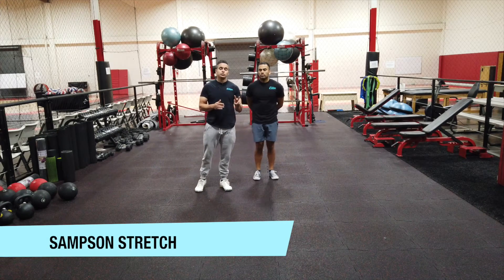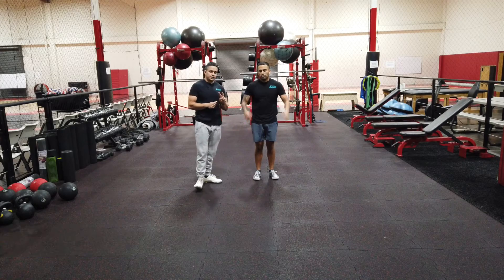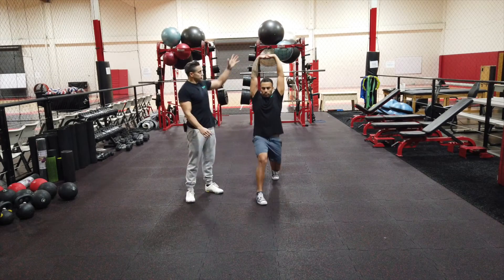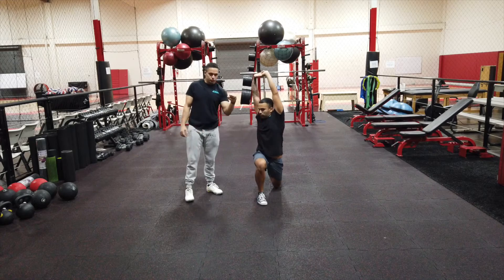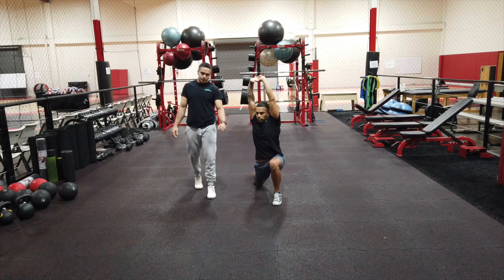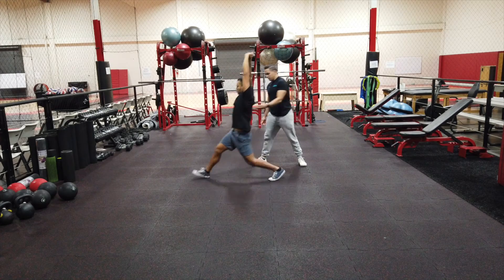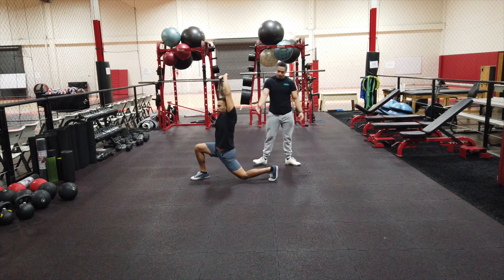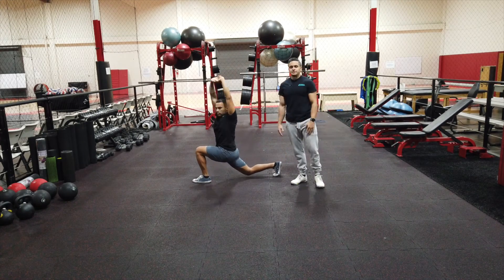Sampson Stretch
2020 Home Workout Demonstrations